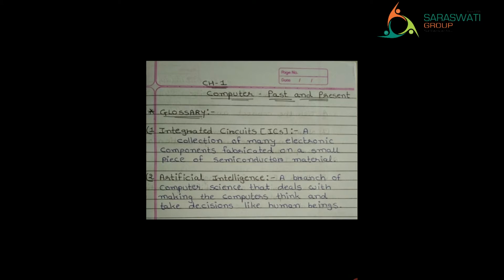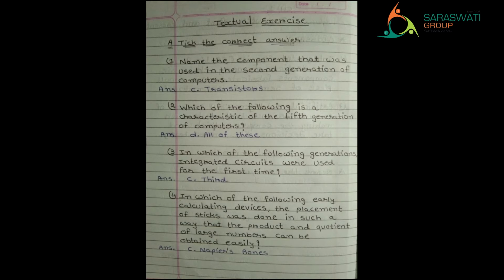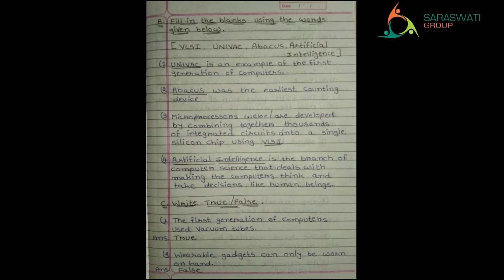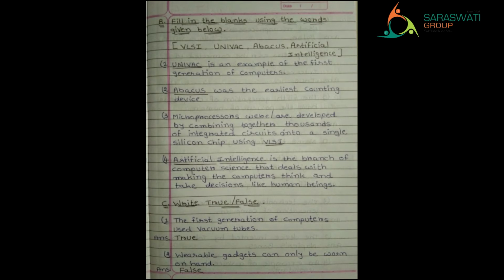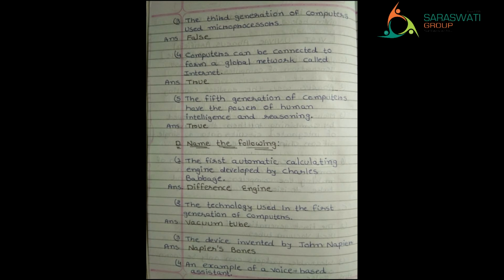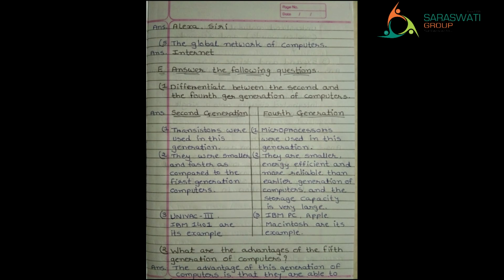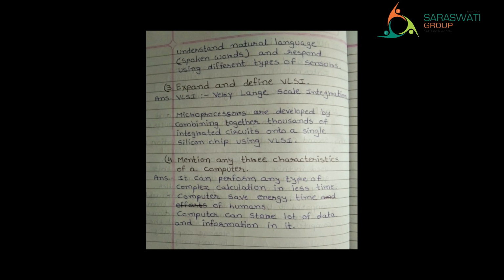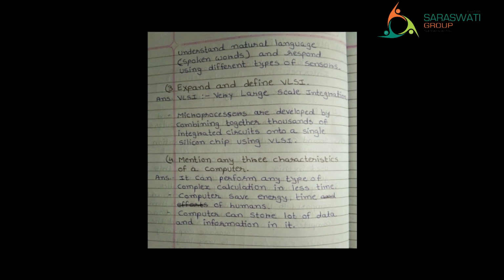COMPUTER II STD 5 II CH 1 II PART 6 II TEXTUAL EXERCISE II 22 07 2021